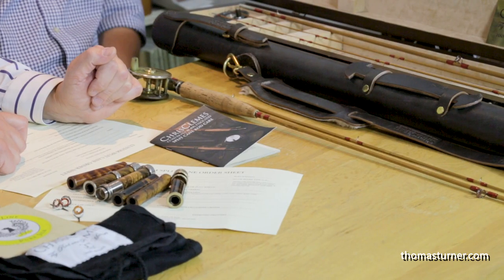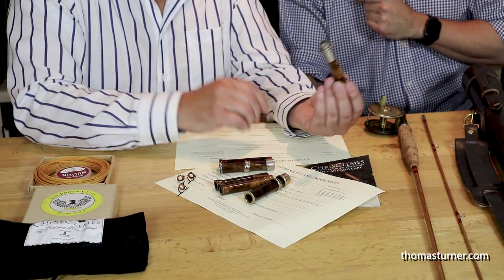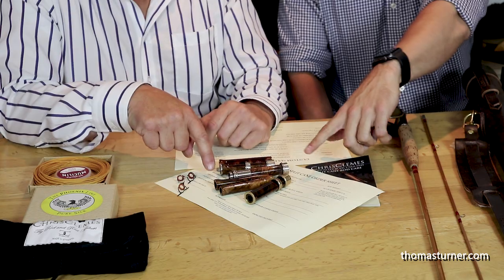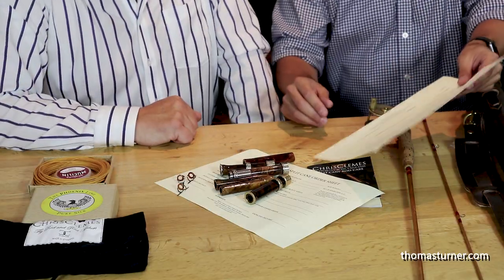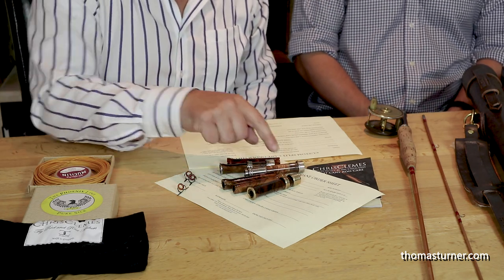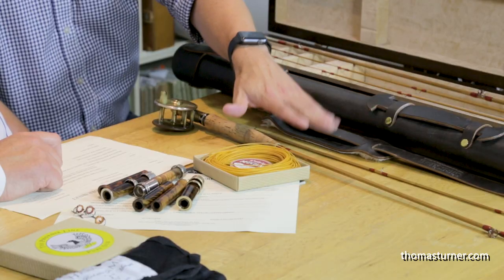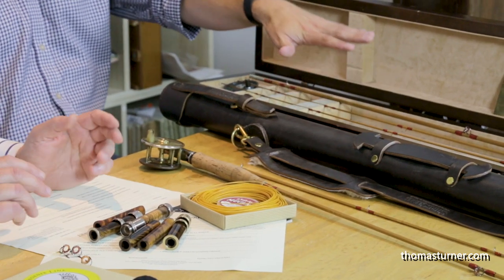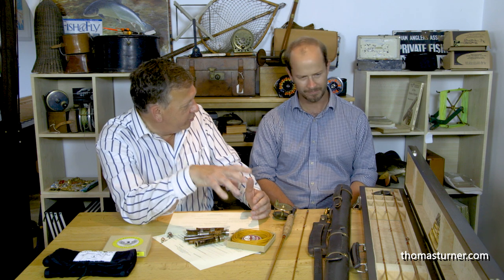Talking Bamboo Fly Rods with Chris Clemes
Chris Clemes is a classic bamboo or split-cane fly rod manufacturer, as well as making modern carbon fibre rods and contemporary fly reels also. John Stephenson chats with him about his bespoke range of fly rods, the works that goes into creating these works of art, and the sort of options clients can choose.